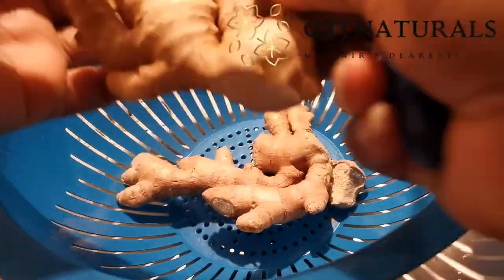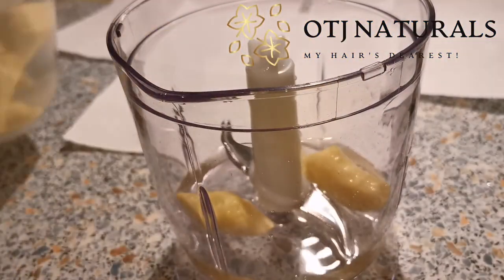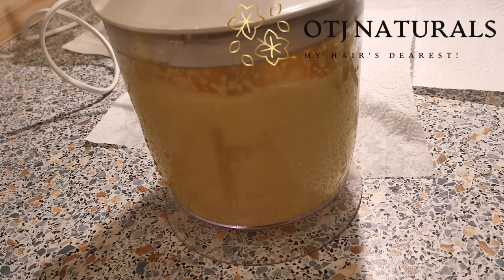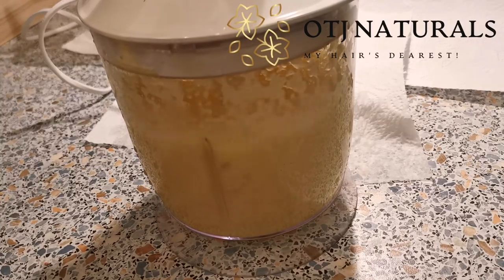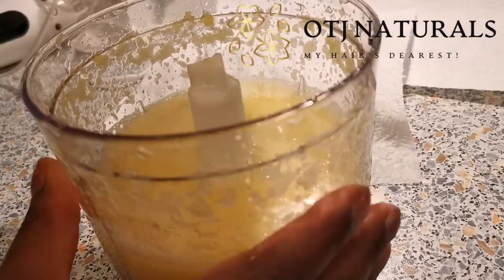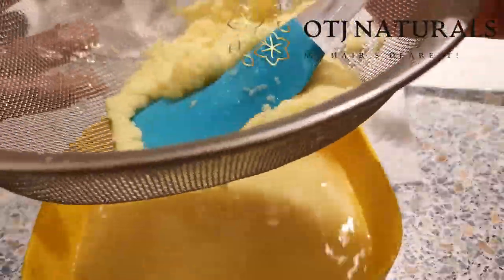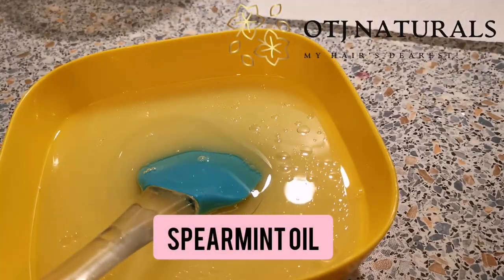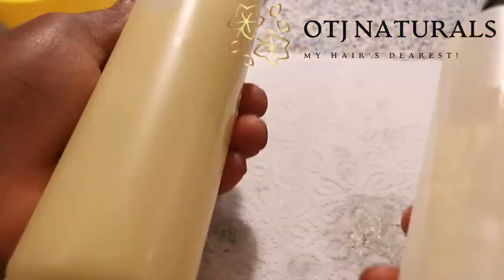DIY Ginger Juice for Hair Growth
Hi Naturalistas,
Our challenge is starting on the 29th of November. So for the next 14 days, we will be spraying our hair with this diy ginger juice for hair growth. Ginger has lots of amazing benefits like strength ING the hair, stimulating the scalp and hair follicles and also reducing hair loss/breaking.
For this recipe, I used the following:

Ginger
2 cups of water
50 drops of tea tree oil
30 drops of spearmint
A blender

You have questions? Feel free to chat me up. on social media (listed down below)
Enjoy and have a lovely day🤩
Song: Mairo Ese - Oghene me

Unsponsored Video... All products were store bought by me/made by me (my DIY leave in conditioner and growth oil set), except being said otherwise in the video. Opinions are 100% my personal experiences.